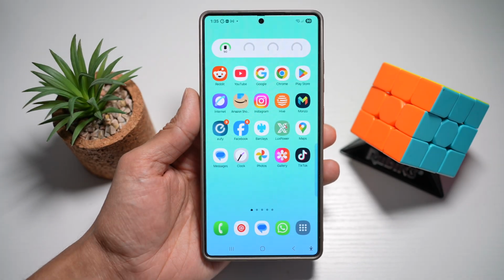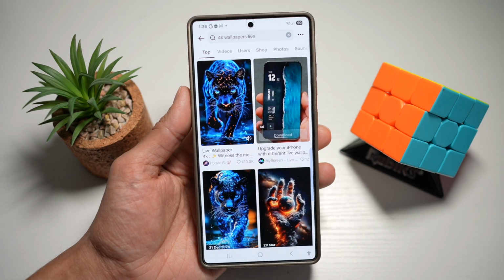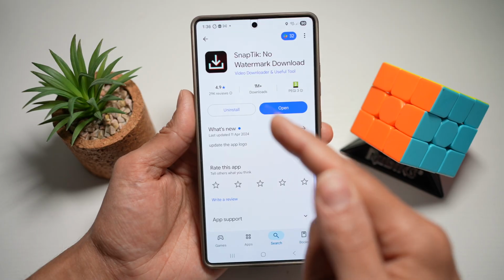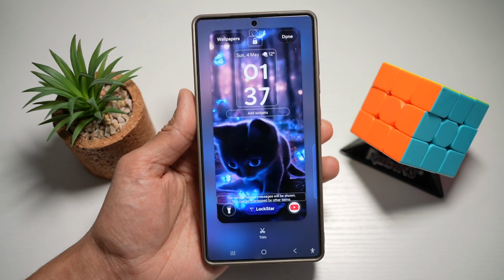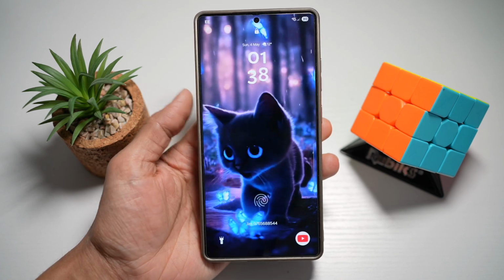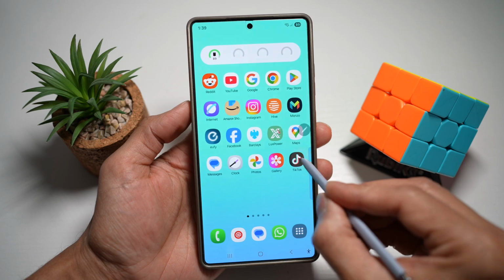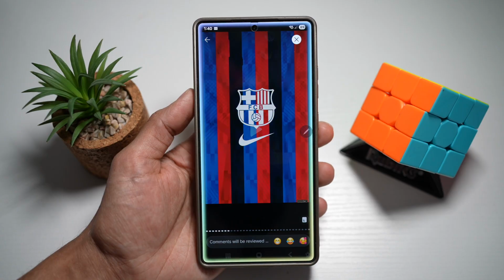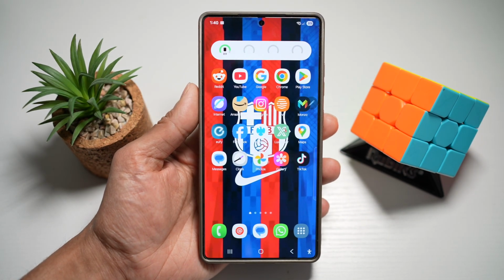2 TikTok Wallpaper Hacks for Galaxy S25 Ultra You NEED to Try!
Transform Your Galaxy S25 Ultra with These 2 TikTok Wallpaper Hacks! 🎨📱

Want your Galaxy S25 Ultra to look completely different? In this short and powerful video, I’ll show you 2 quick and creative hacks to download and set wallpapers from TikTok — including live wallpapers using AI Select!

Whether you want trending aesthetics or smooth animated lock screens, these tricks will make your S25 Ultra feel truly yours.

✅ What You'll Learn:
How to save cool wallpapers from TikTok and set them on your S25 Ultra

How to create LIVE wallpapers from TikTok videos using AI Select in Samsung’s Photo Editor

These methods are easy, fun, and free — and they'll give your phone a stylish and personalized edge!